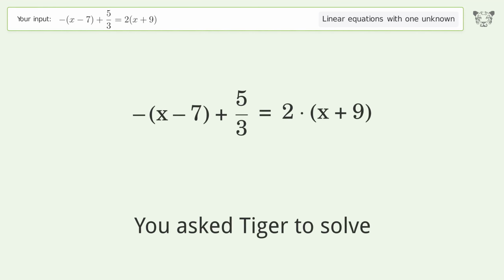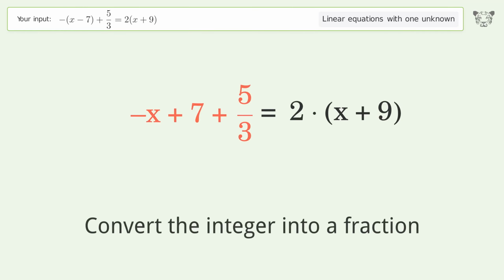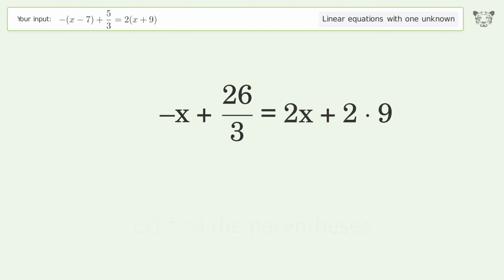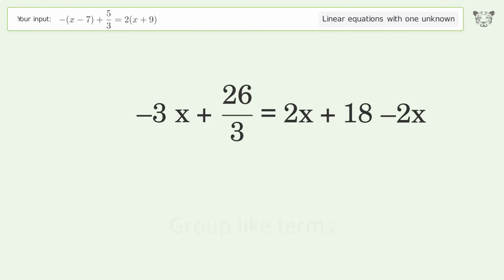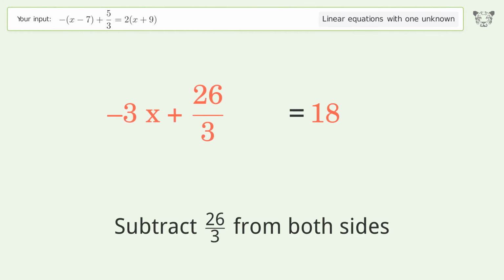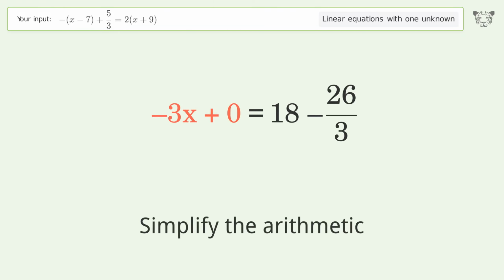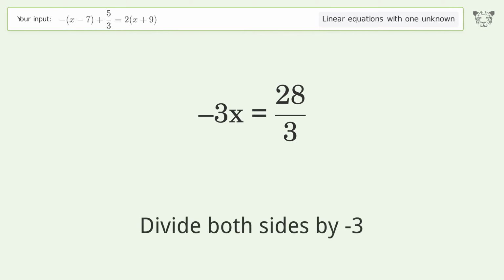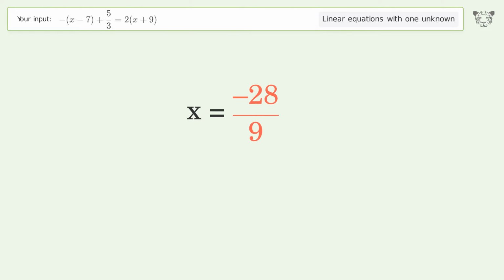Solve -(x-7)+5/3=2(x+9): Linear Equation Video Solution | Tiger Algebra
Struggling with -(x-7)+5/3=2(x+9)? Watch our step-by-step video on Tiger Algebra to master this linear equation effortlessly.